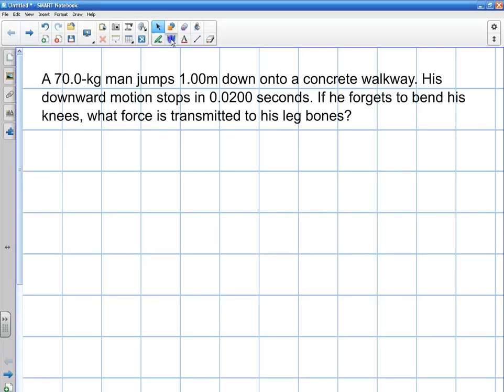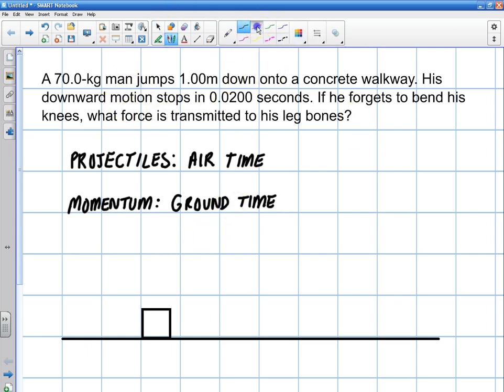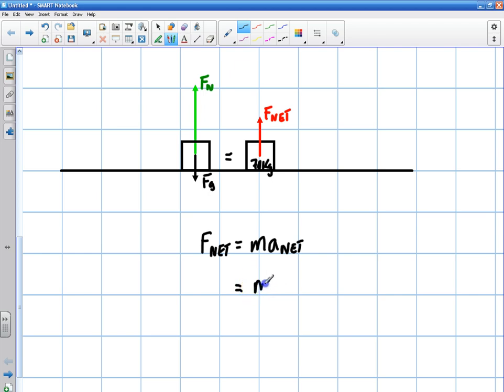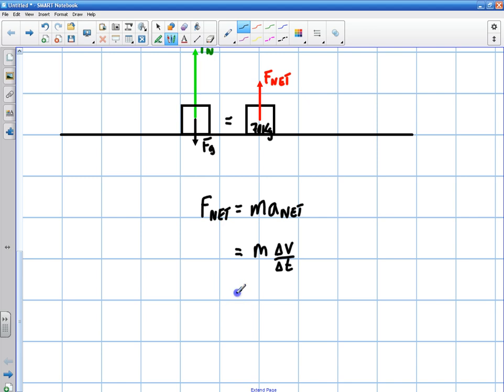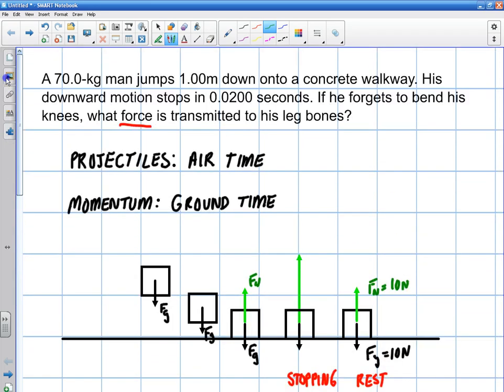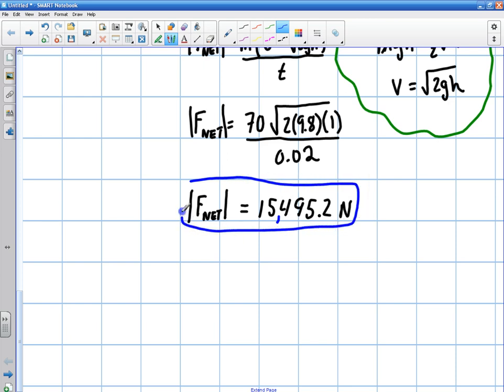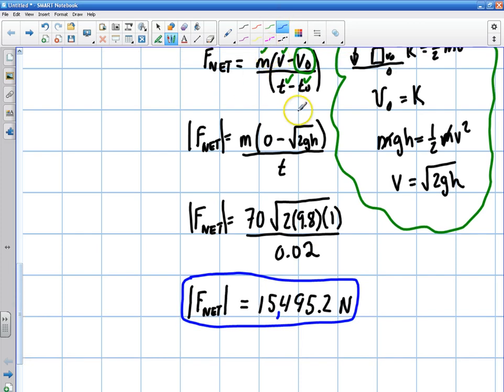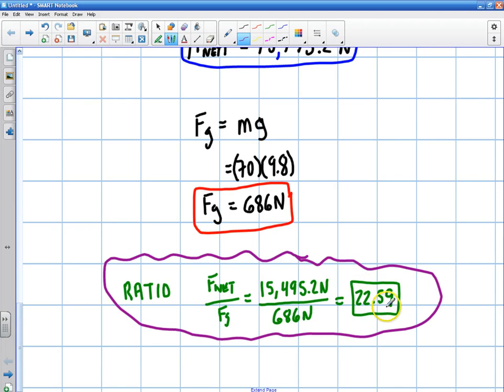Physics: Mechanics: Impact Force on Bone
This is a simple lesson on how to determine the impact force on bone after a free fall.